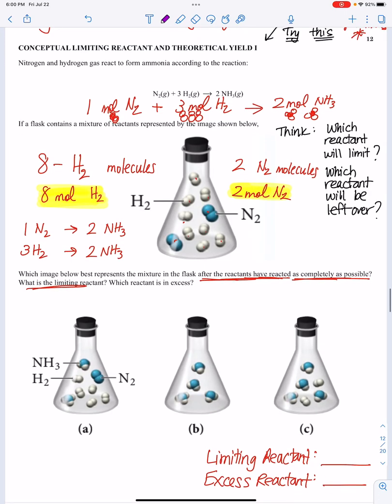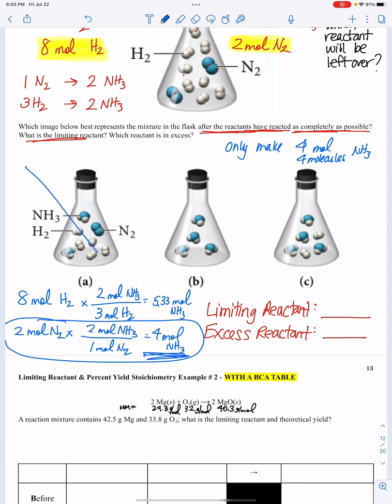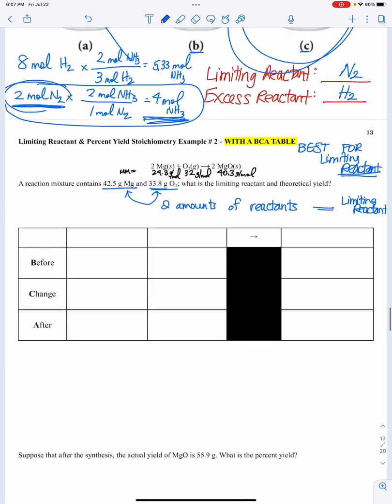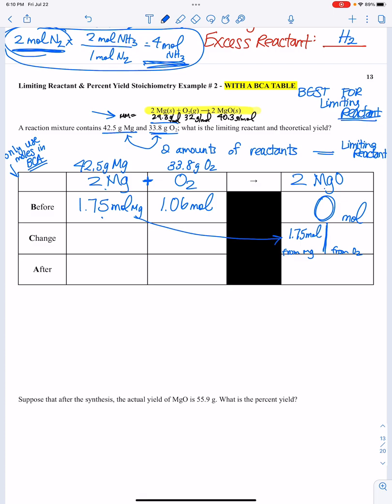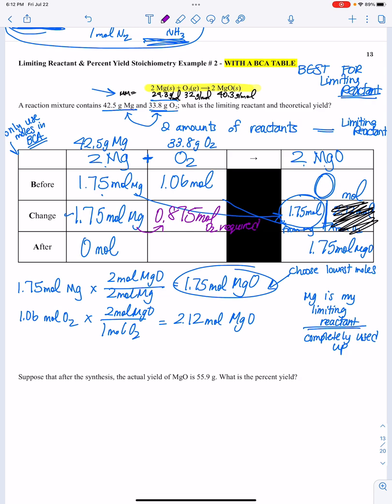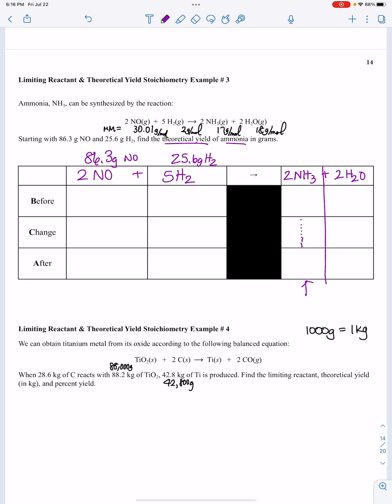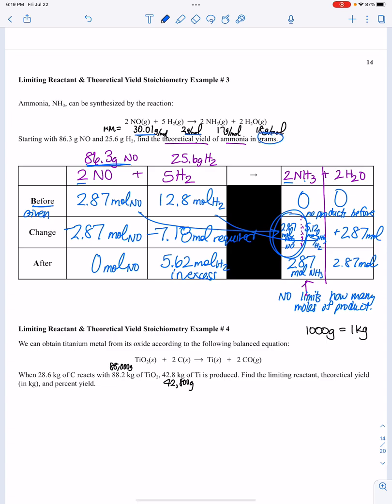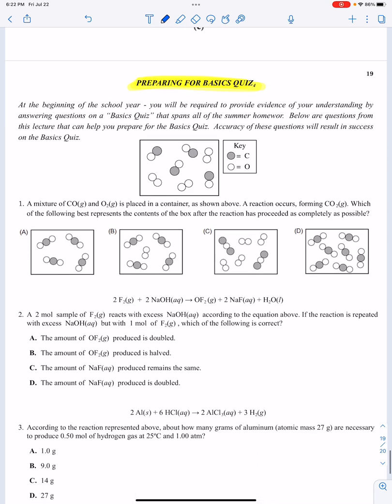Summer Work Important Information Part 4-5 : More Limiting Reactant Calculations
In this lecture I focus on doing multiple examples of limiting reactant problems